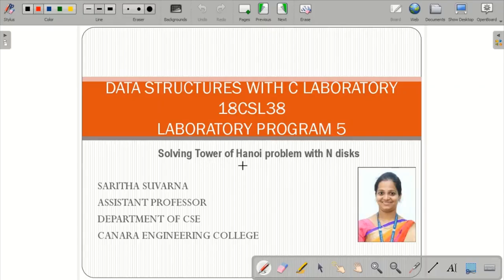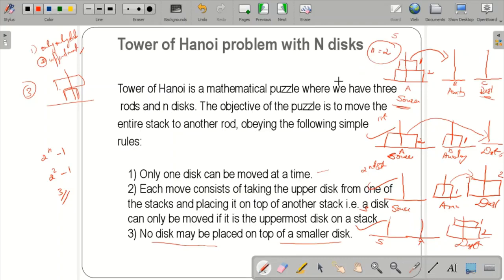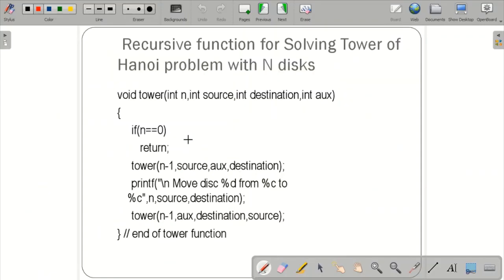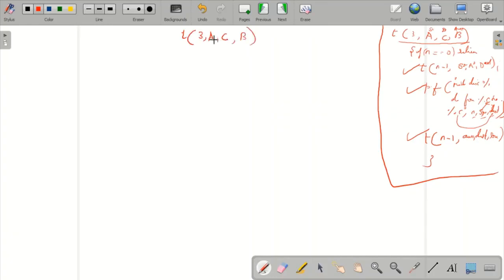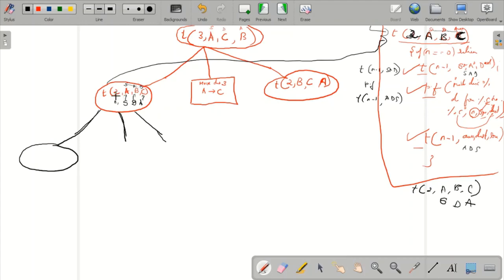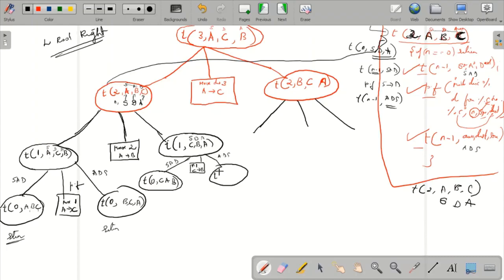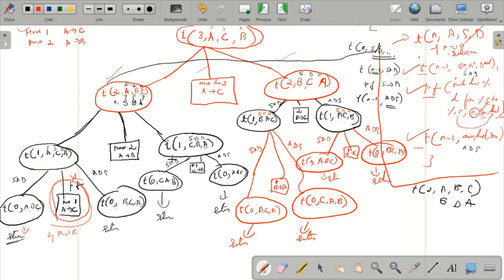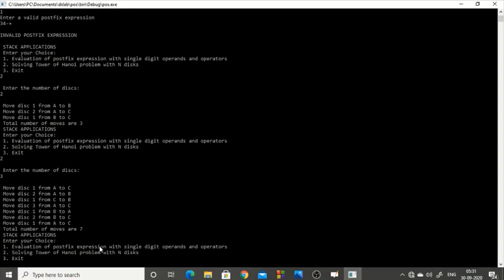VTU DS LAB 18CSL38 DATA STRUCTURES LABORATORY SOLVING TOWER OF HANOI E5 L2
This video explains implementation of program in C to solve tower of hanoi problem.